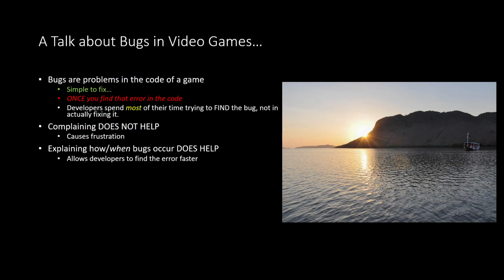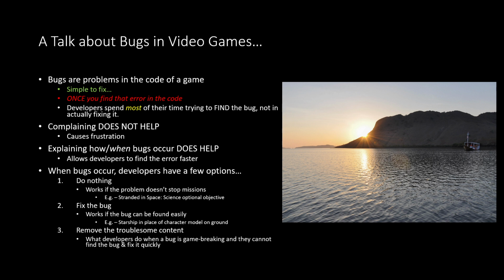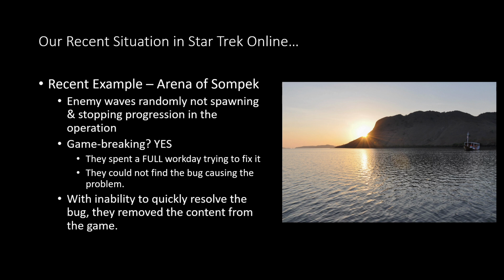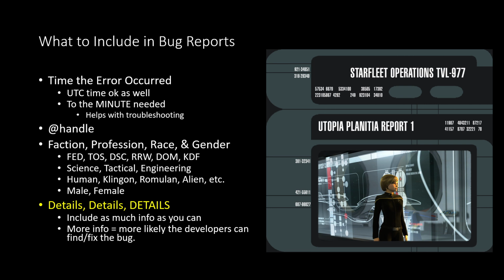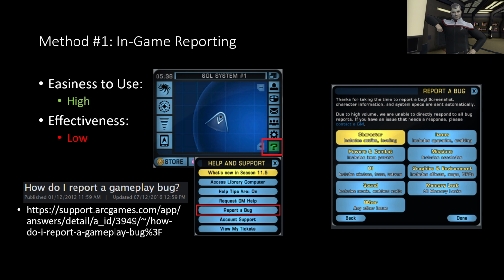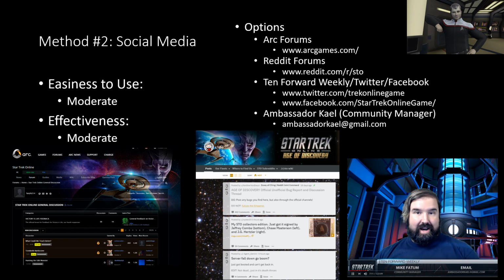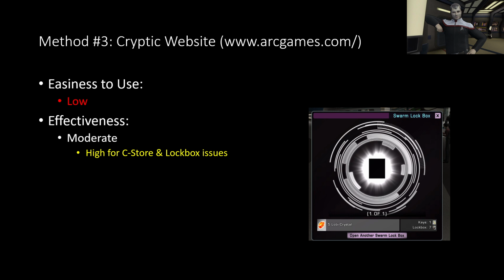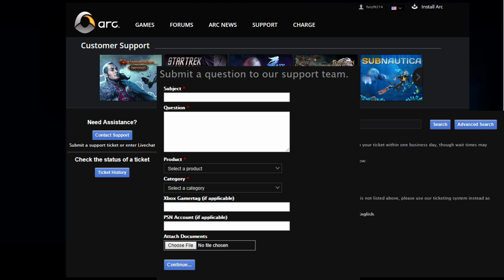Reporting Game Bugs | Star Trek Online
With the bug issues that arose the past week, I felt it was important to talk about gaming bugs and how to address them in the context of Star Trek Online. This is my personal opinion of them myself, and there are other ways to do so. This is my approach to game bugs and how I address them in Star Trek Online and otherwise that will hopefully help you in your gaming bug struggles in the game.

Feel free to include your other ways that you address bugs in STO to assist the developers in finding the bugs faster and with assisting the community in working through the bugs in the meantime. Thank you for being such a great community on YouTube!

If you like friendly chatter about all aspects of the game, feel free to check out Star Trek Online on Facebook

For those of you that don't wish to watch the entire video:
0:32 Bugs in Video Games
4:34 What to include in Bug Reports
5:59 Where to Report Bugs in STO
6:14 Method #1: In-game
8:07 Method #2: Social Media
10:35 Method #3: Tickets on ArcGames Website
14:04 Closing